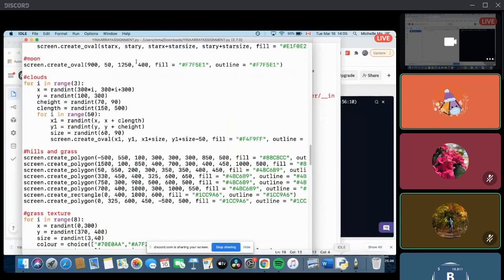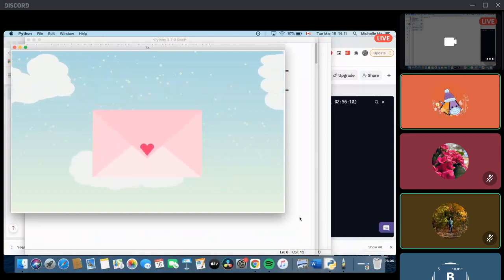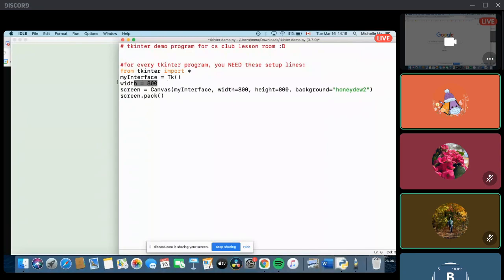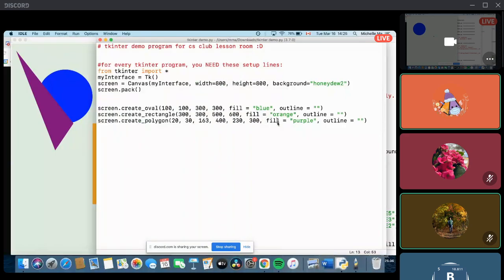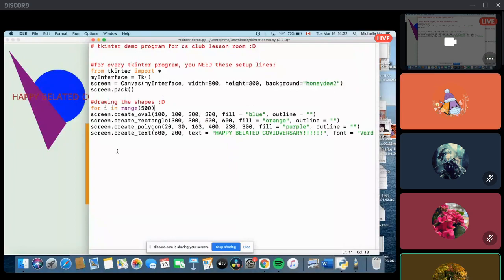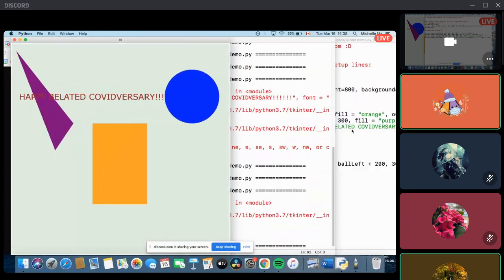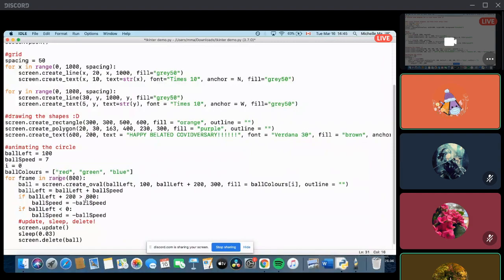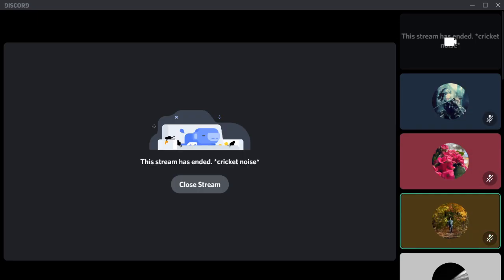Lesson Room #13: Tkinter I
Presented by Yina Gao and Michelle Ma on March 16th, 2021